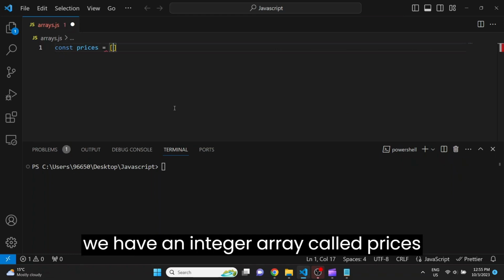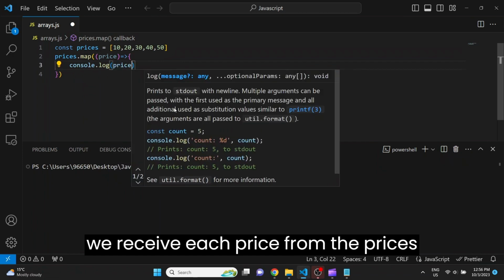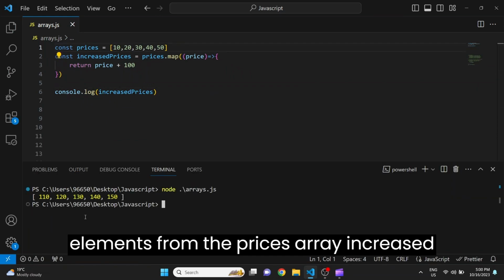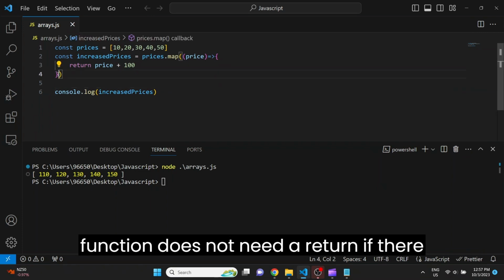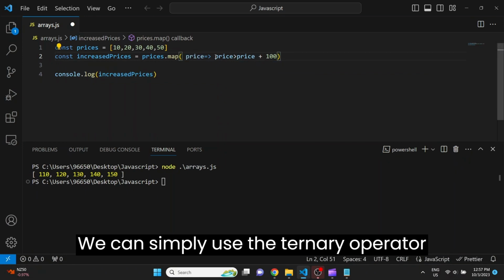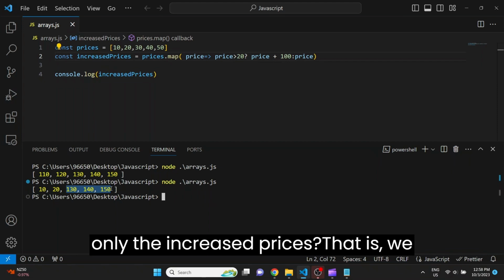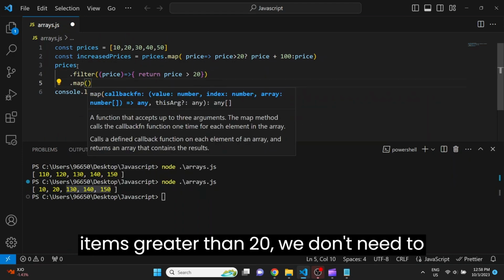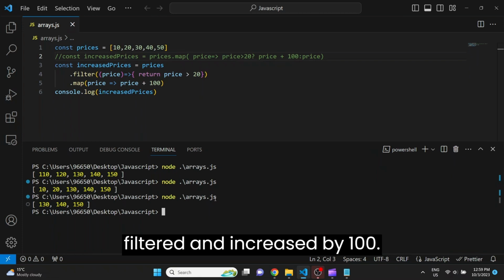Deep Dive into .map() | JavaScript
🚀 Welcome to my JavaScript Map Method Tutorial!
In this captivating tutorial, we will explore the versatile JavaScript "map" method, breaking it down into easy-to-follow steps! 🌟 🚀

📽️ Video Timestamps:
00:00 - Introduction with Example
00:25 - Coding Example for the Basics of the Map Method
02:01 - Improving the First Example
02:30 - Complex Array Transformation Example - Using filter() with map()
02:38 - A Special Request for Your Subscription 😊

Want to learn how filter function works? Here is the link for my filter function tutorial

🔍 Description:
Have you ever wanted to efficiently manipulate and transform data within JavaScript arrays? Your search ends here! In this video, we delve deep into the map method, illustrating how to transform, modify, and enhance your array elements.

We'll kick things off with a straightforward example, gradually progressing towards more complex use cases. By the end of this tutorial, you'll be a map method maestro! 🧐

👨‍💻 Whether you're a novice looking to grasp the fundamentals or an experienced developer aiming to refine your skills, this tutorial caters to all skill levels. Get ready to elevate your JavaScript expertise! 💪